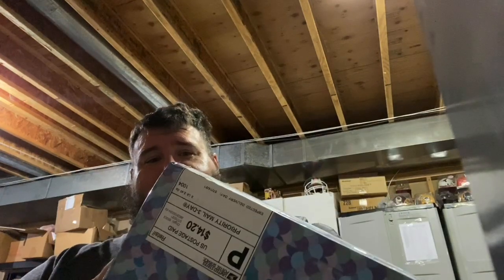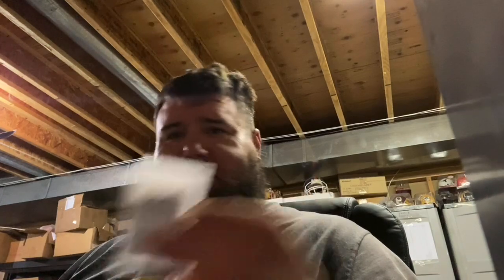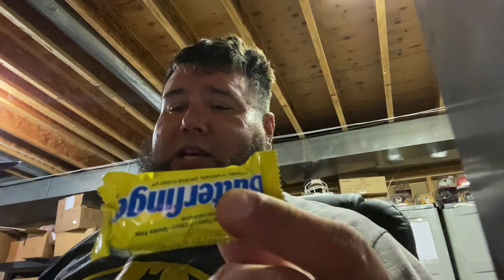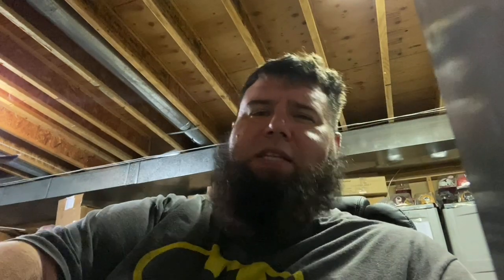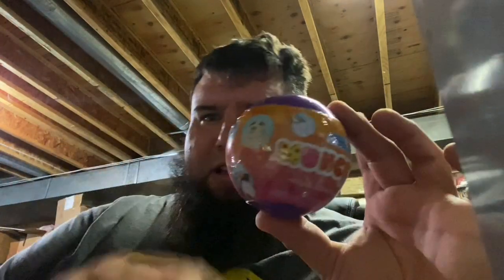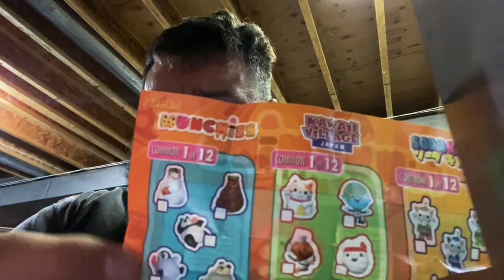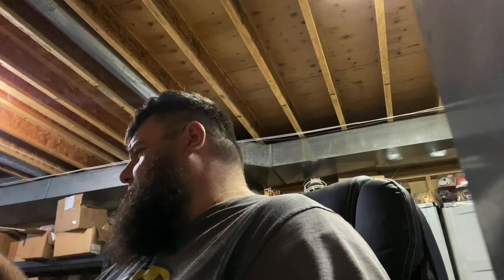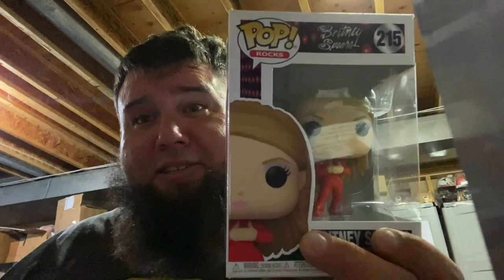CS6 Collectors Swap 6, Kraken!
KRAKEN